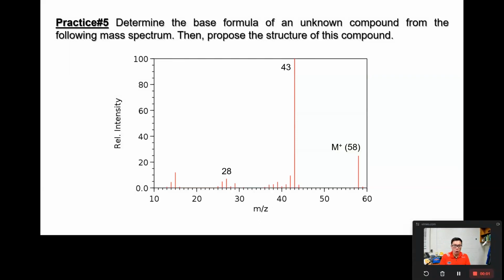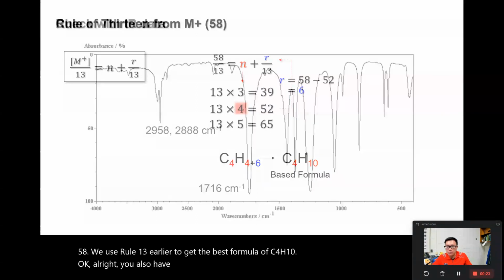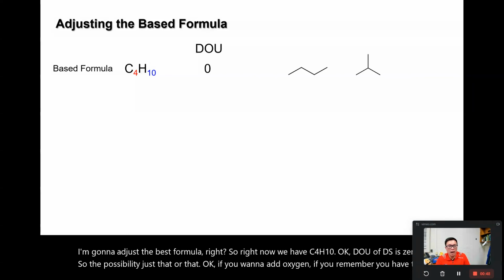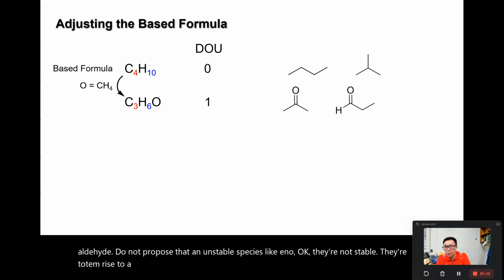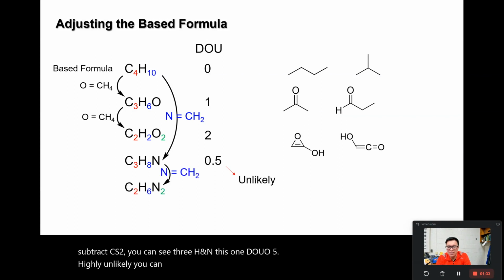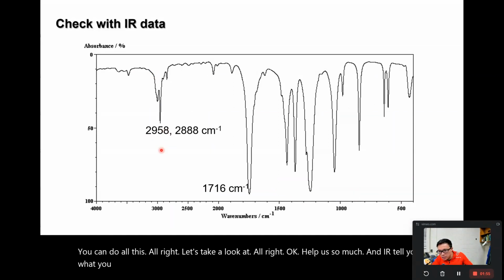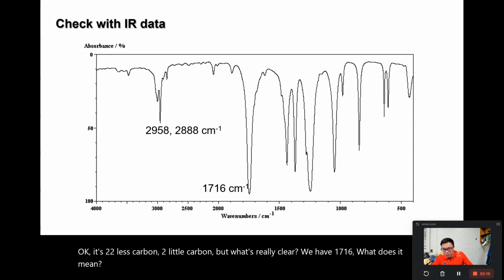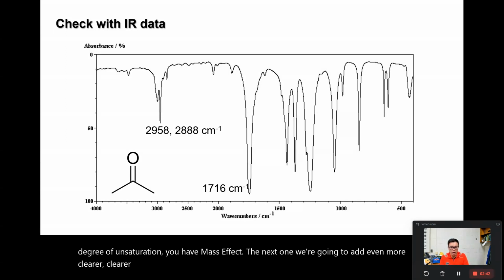Chapter 14.3 - MS10.1 - Practice Rule of 13